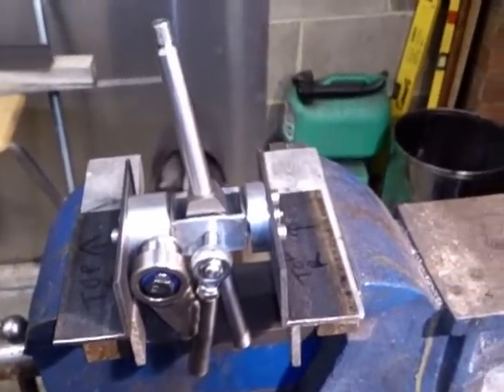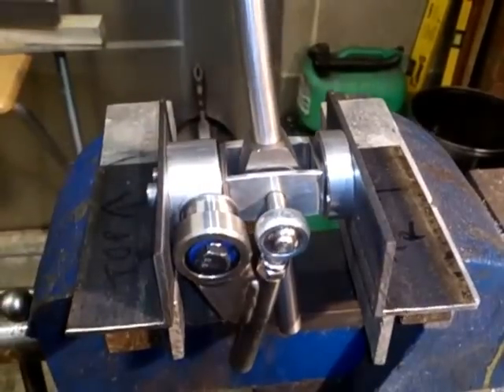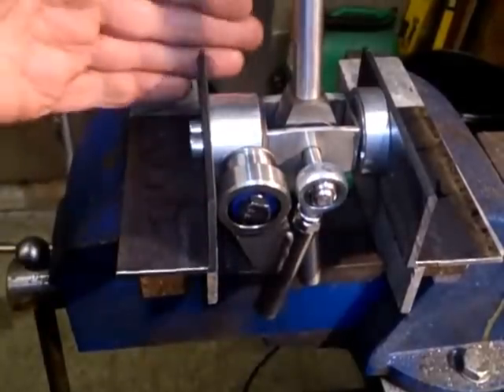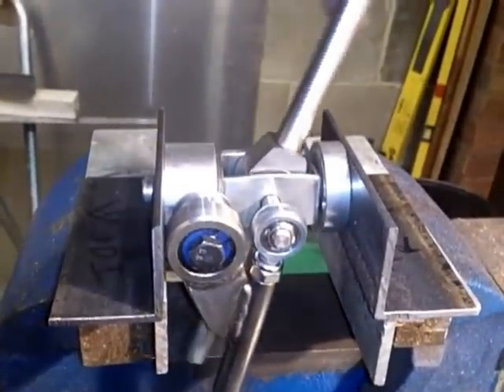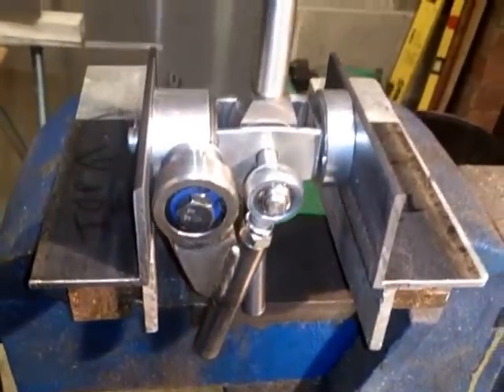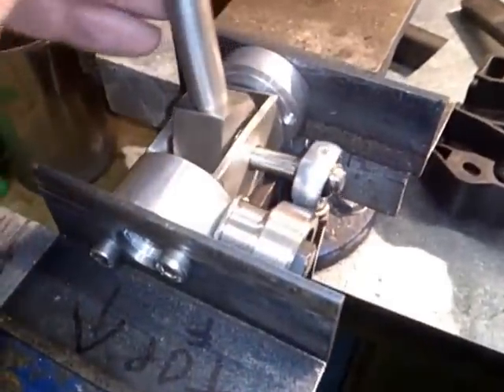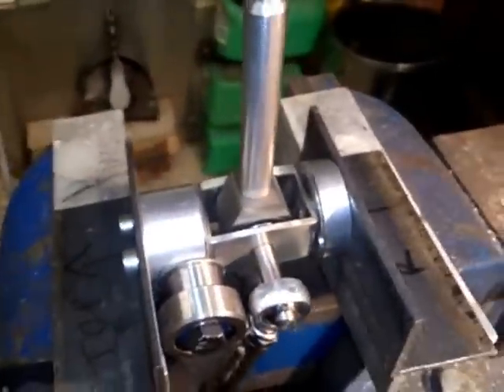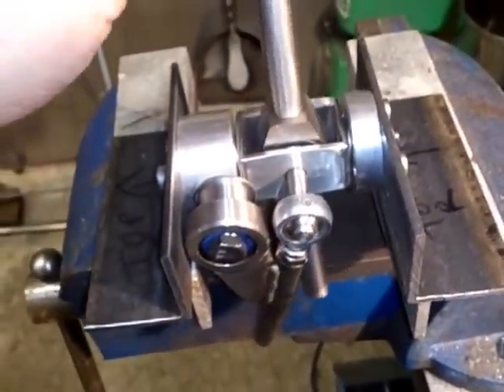Sylva J15 Kit Car - Adapted Gear Linkage Part 3 - Toyota 2ZZ-GE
Adapted Gear Change Mechanism